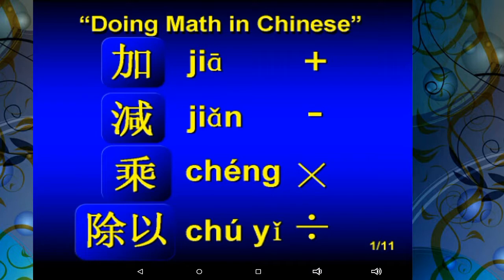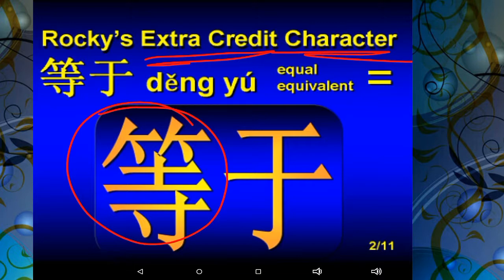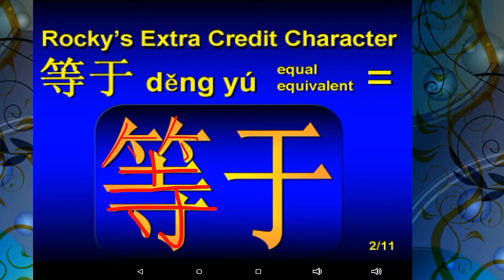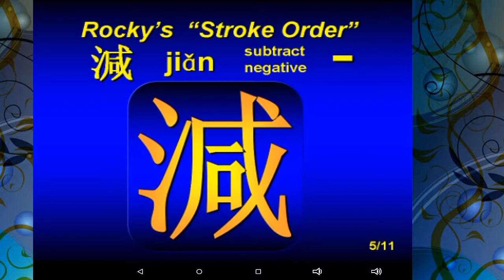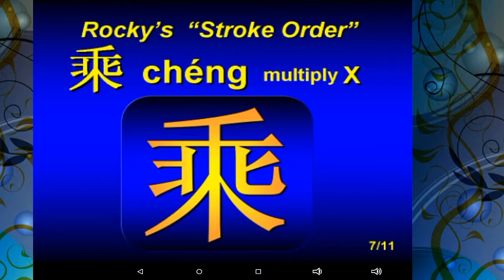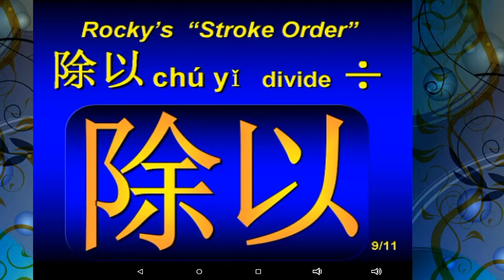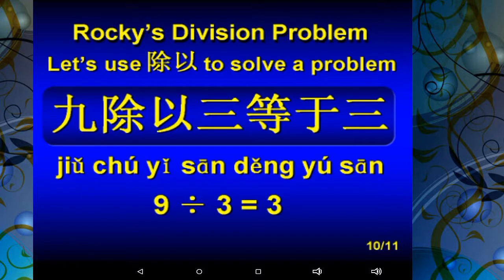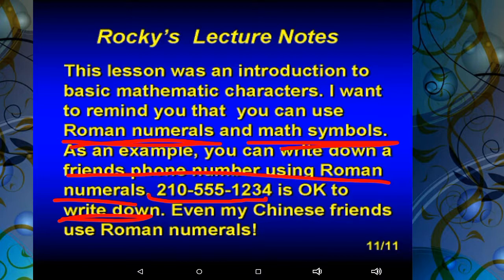Lesson #12 Chinese Math (Add,Sub,Multi,Divide)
Lesson #12 Chinese Math
Rocky Teaches Chinese Math.